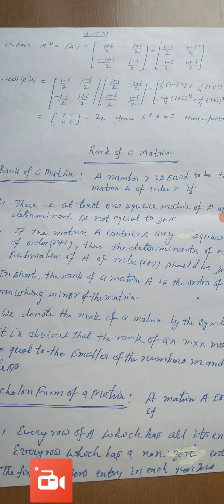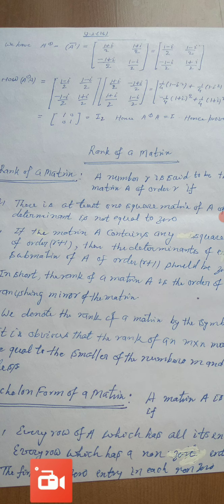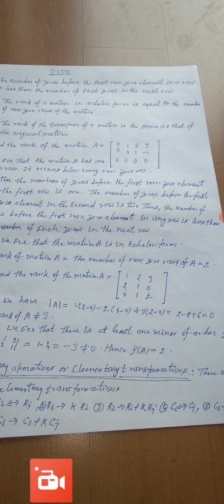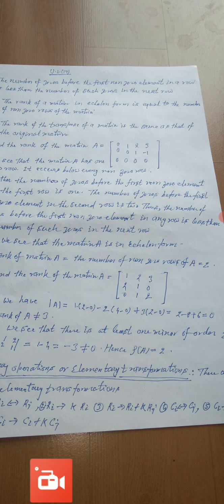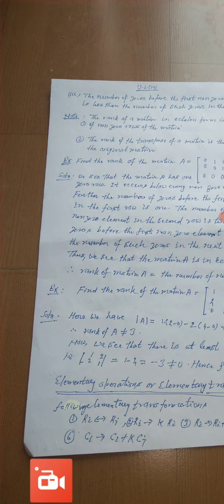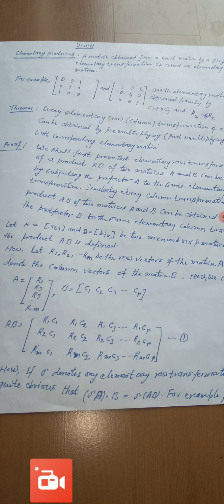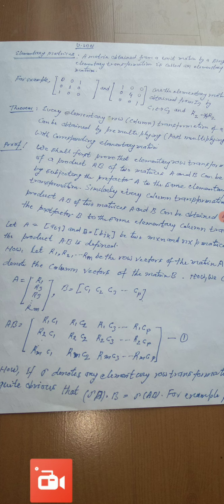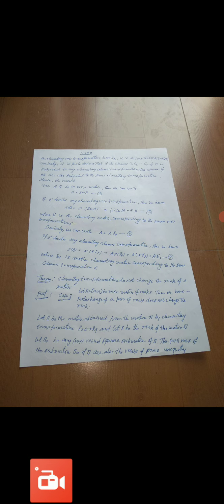Rank of Matrices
BSc 3,Sem 6,Unit 1,Lecture 5